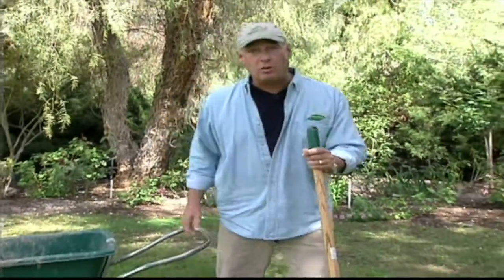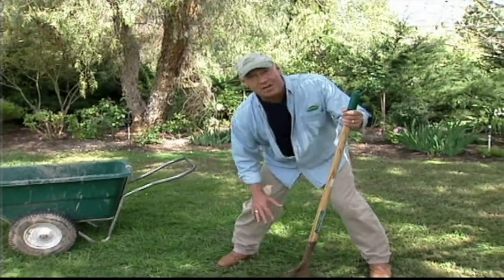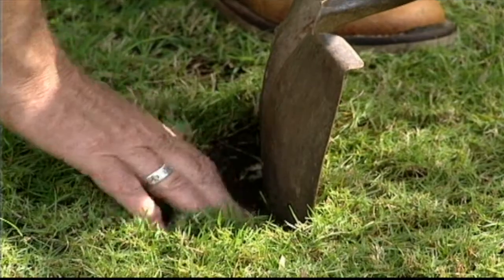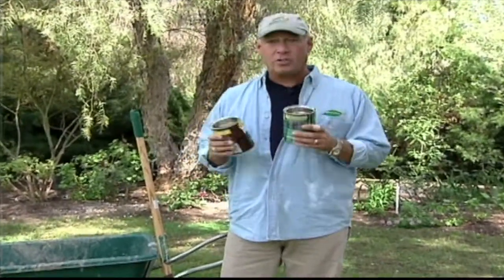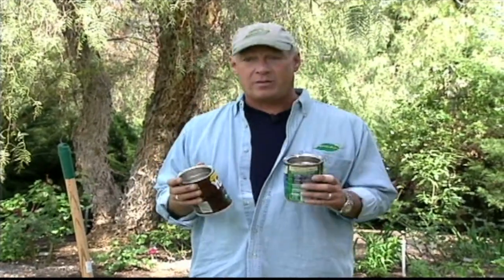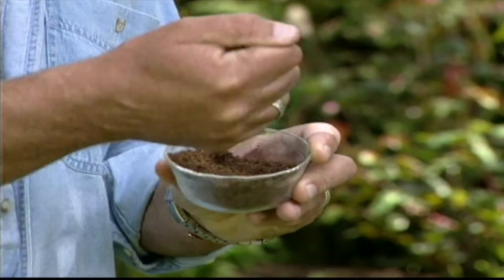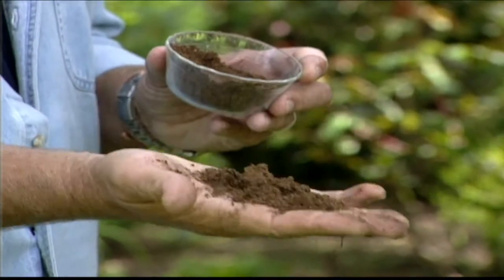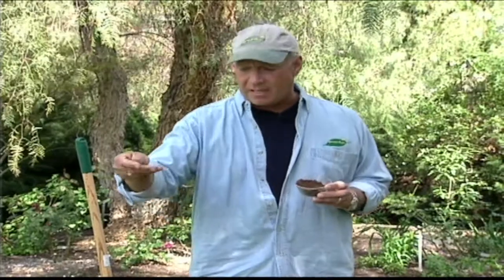How Much Water is Enough?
How Much Water is Enough / Watch PBS-TV's GardenRx master gardener Loren Nancarrow as he show you how to know when your lawn and garden has had enough to drink.